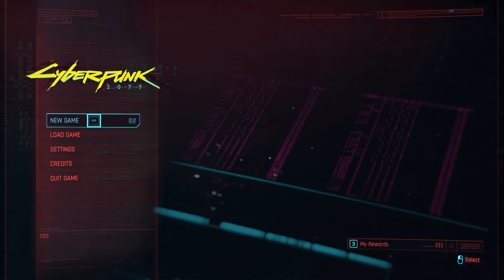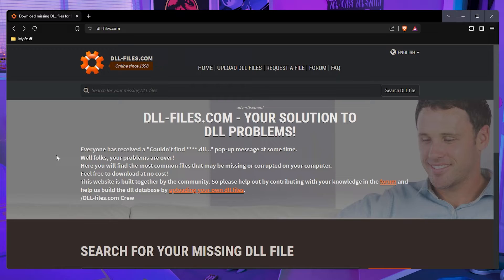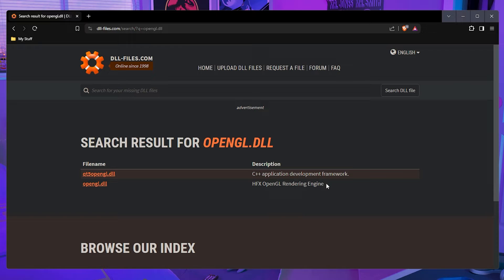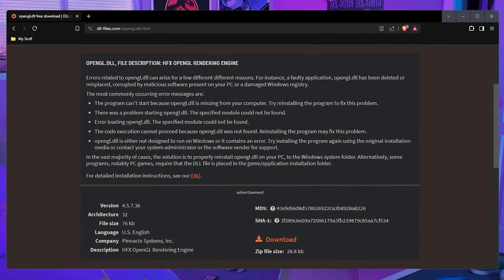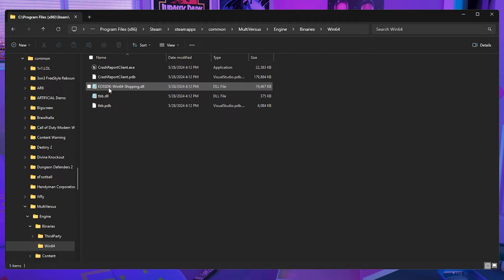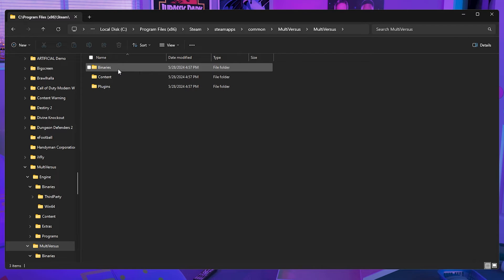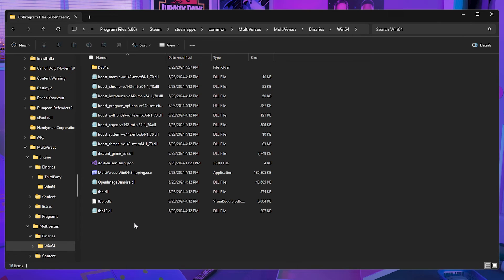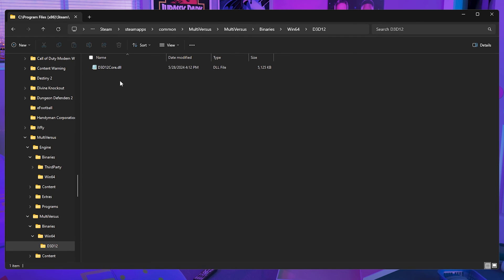How to Find ANY missing DLL file for Completely FREE & FAST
Today I'm going to be showing you guys how to || How to Find any missing DLL file for Completely Free & Fast || Now this is a really good method, and has helped me in the past. I hope it helps you too.